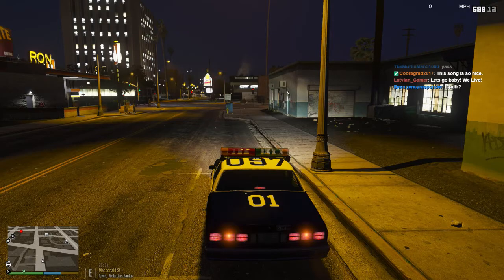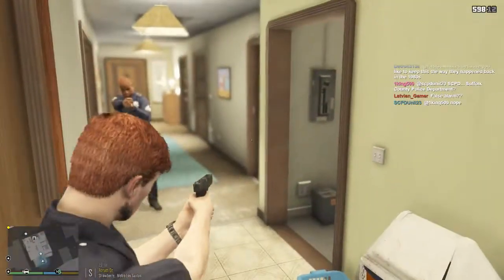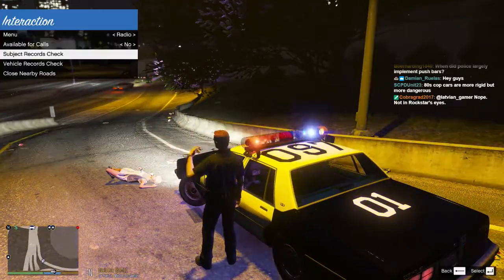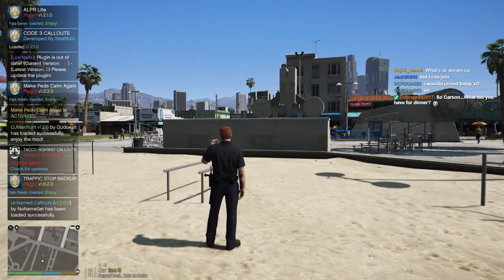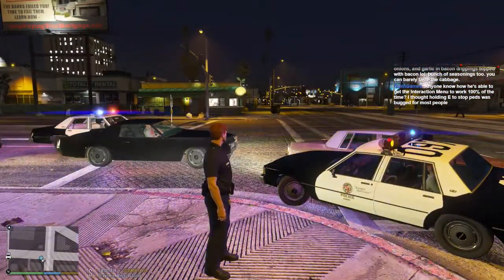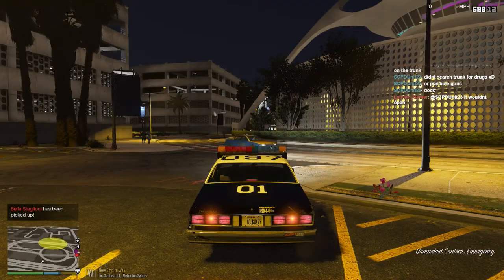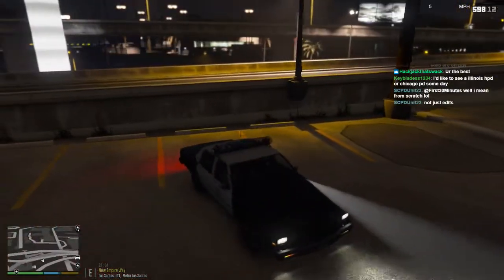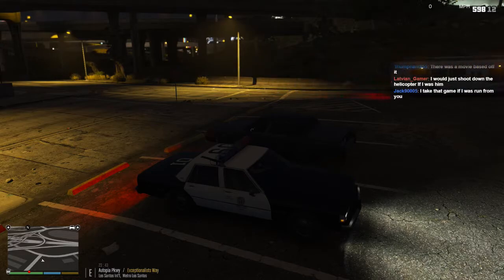LSPDFR | Day 721 (3/21/2018 - UNCUT)